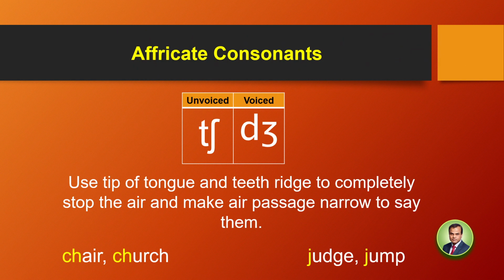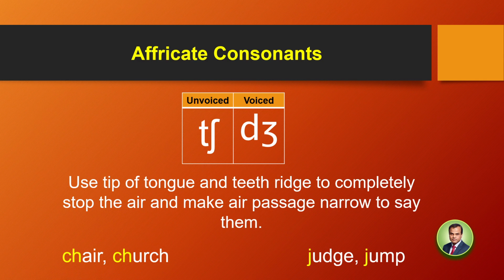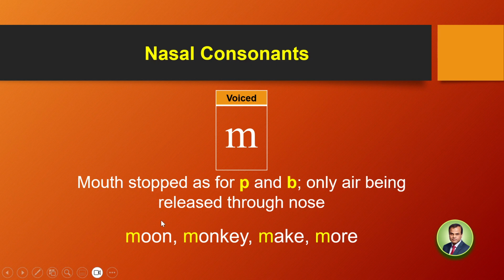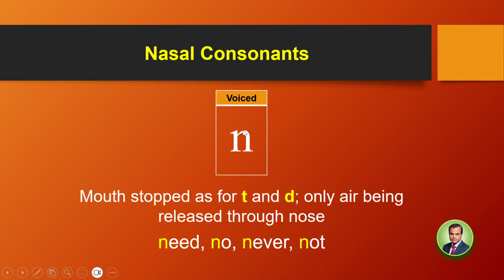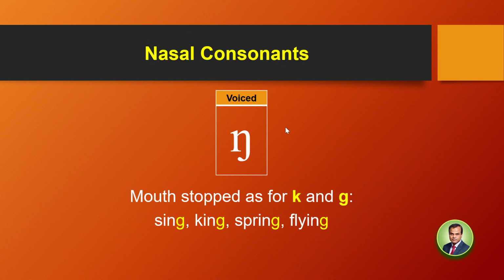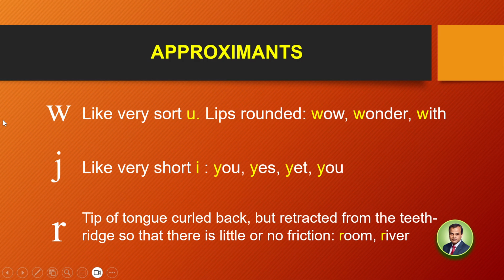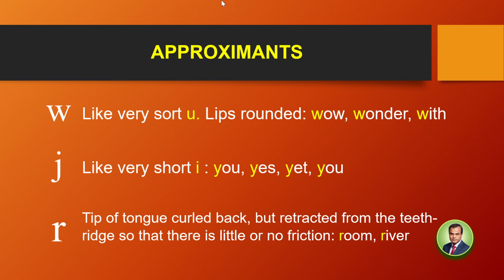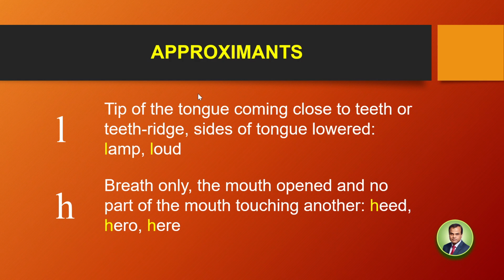Phonetics: Affricate Nasal, Approximants (consonants)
Affricate:
Similar to a plosive consonant, but the release of air is less sudden so that it sounds like a plosive consonant followed by a fricative one. ch, dj
Nasal:
Breath is completely stopped in the mouth and is released through the nose like: m and n
Approximants:
Speech sounds made by bringing the parts of the mouth that produce speech close together but not actually touching, for example,:  /l/, /r/, /w/, /j/)